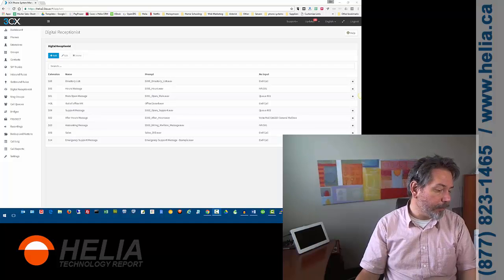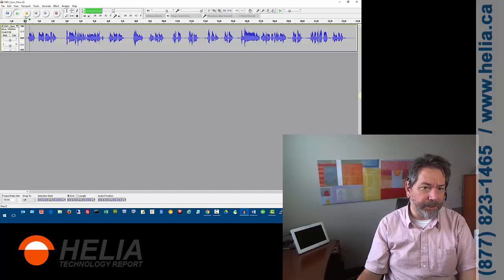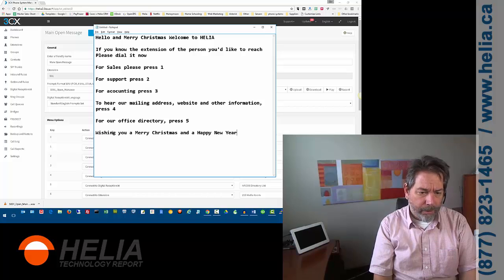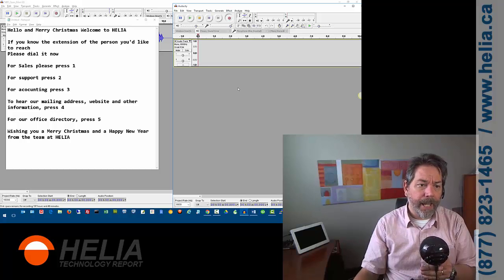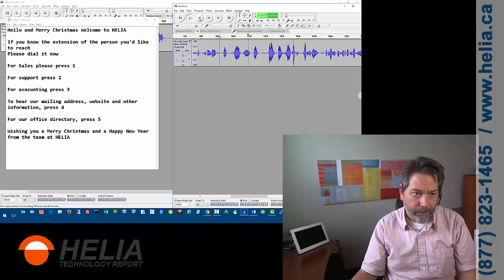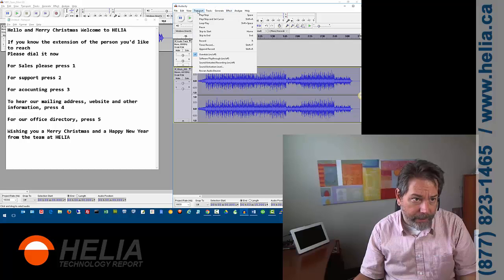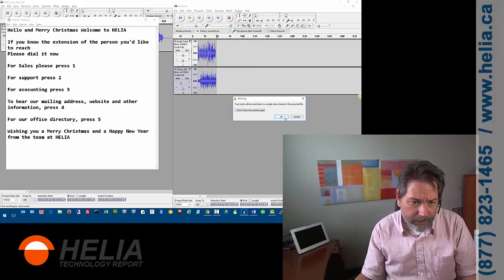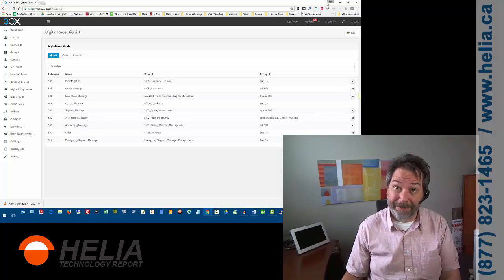How To Update your Phone System Main Auto Attendant Greeting for Christmas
Your phone system greeting changes because of Christmas or other holidays or just because your processes change. I'll show you how easy it is to change your Phone System greeting.

We're using the 3CX Phone System here which is one of the easiest phone systems to update and maintain but the concepts will be the same for your phone system.